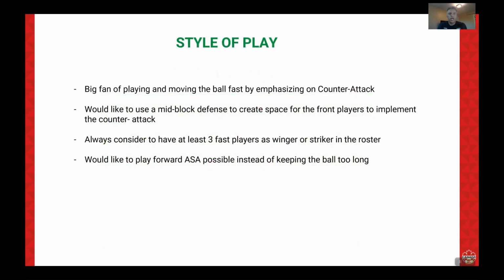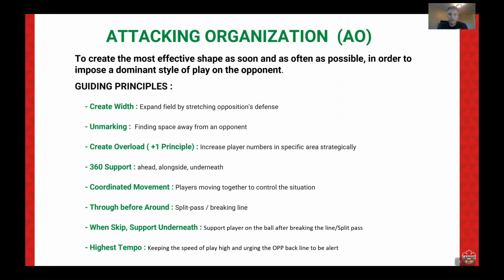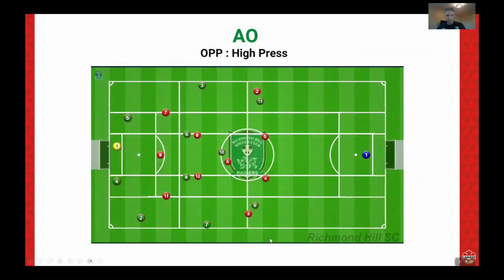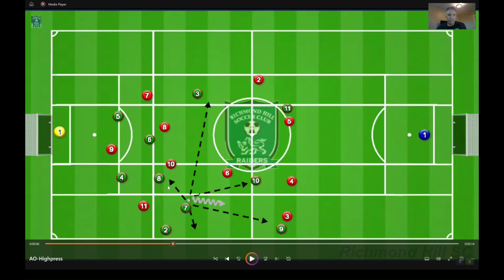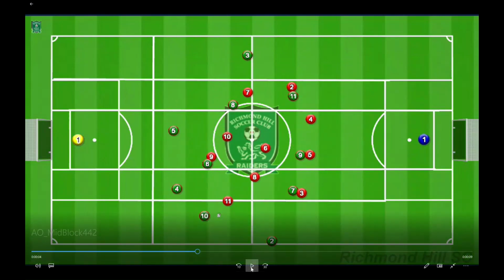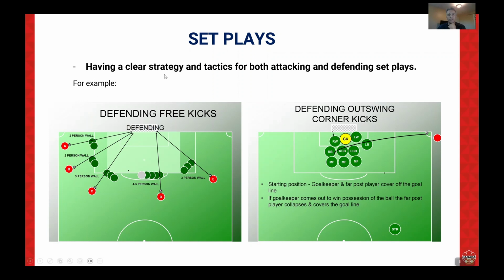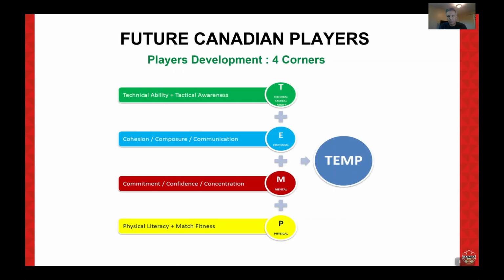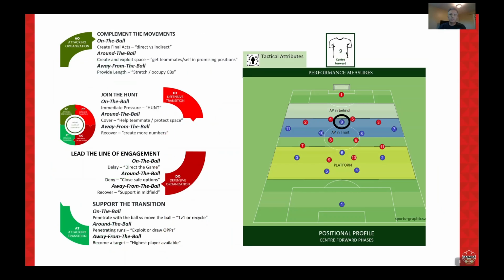Hamid Zaremohazabieh, Capping Project, B Diploma Course, ON, Canada